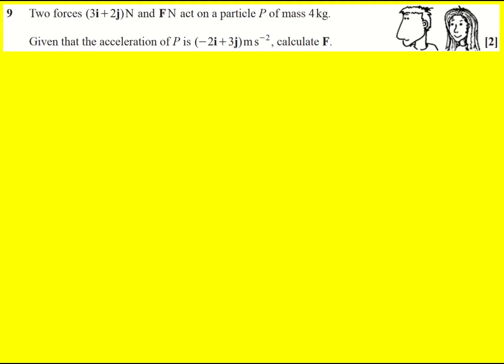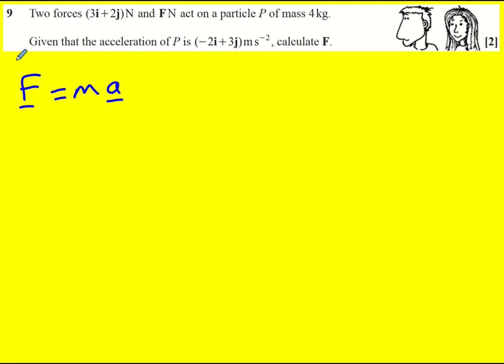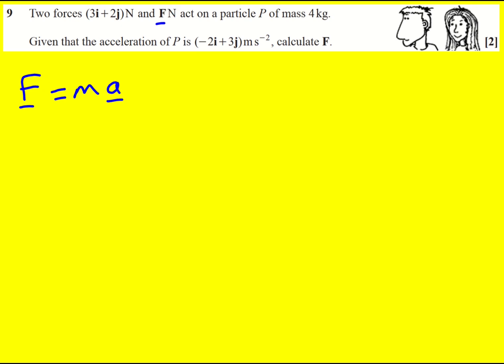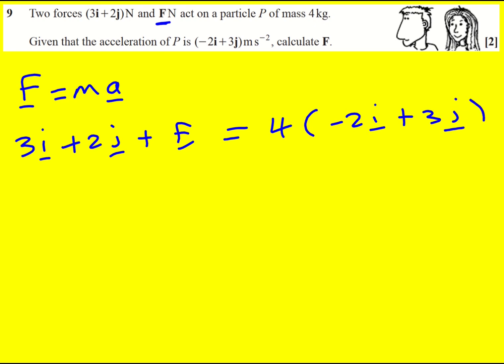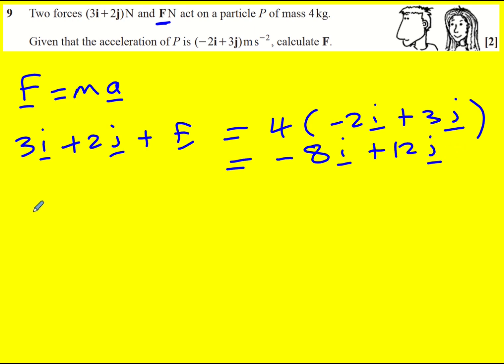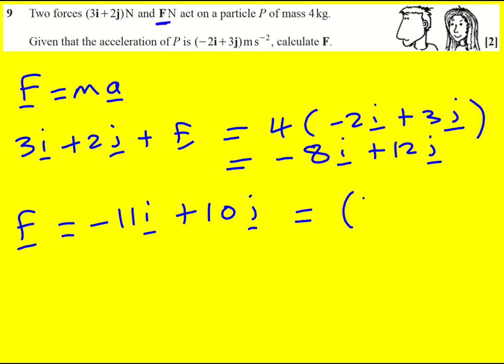AS OCR Jun 2022 paper 2 pure/mechs q9 (Maths AS Level)